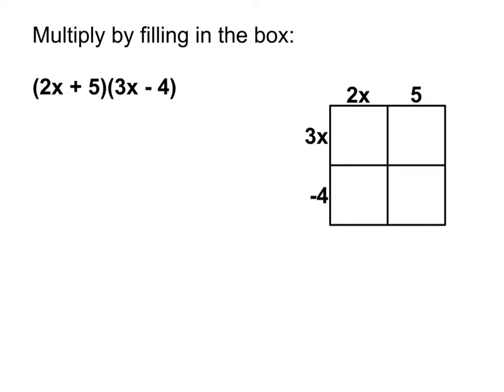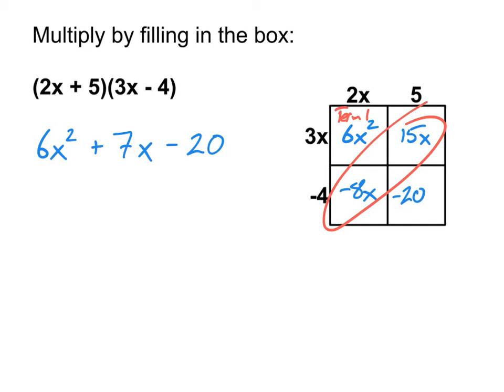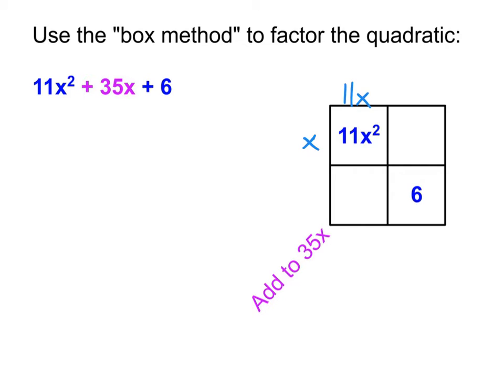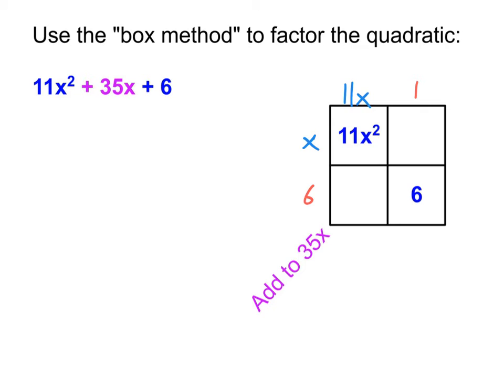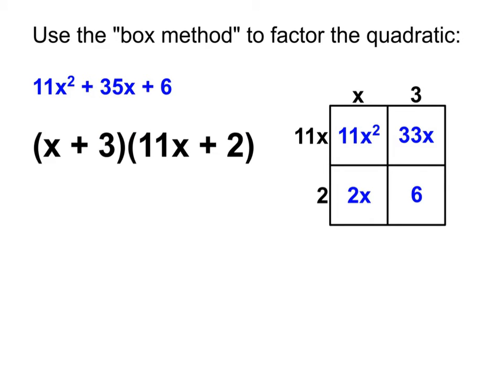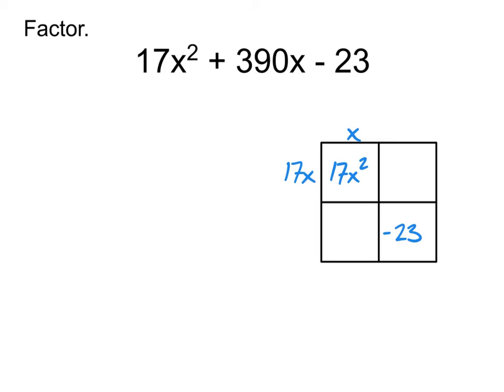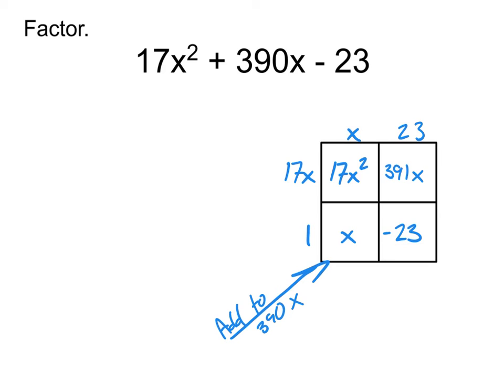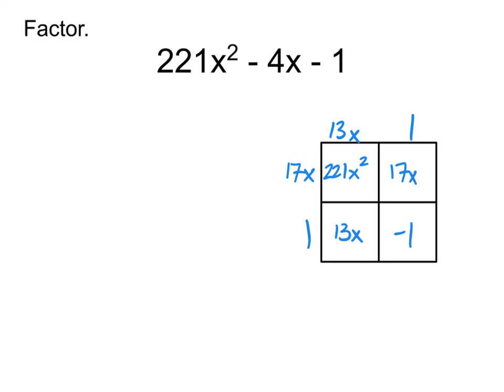Factoring Quadratics using the Box Method (11/25)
This is an optional lesson to illustrate an alternative to the grouping method.